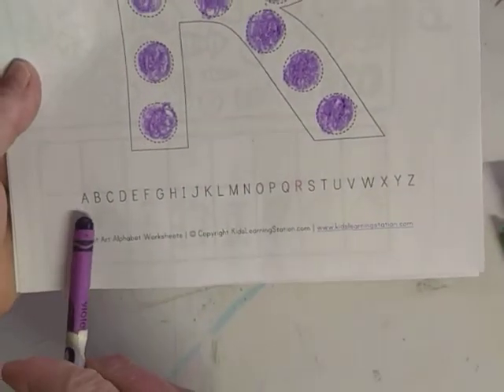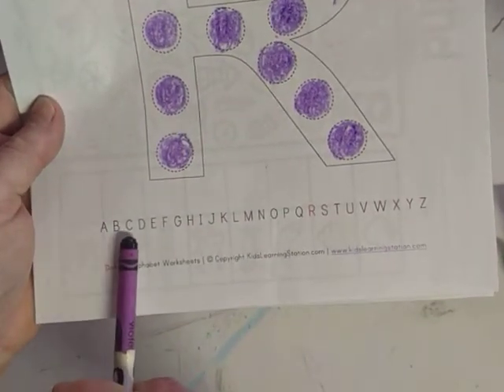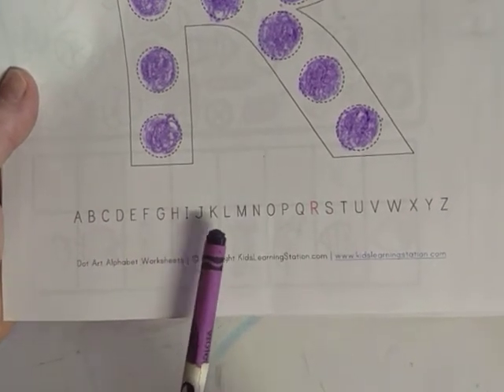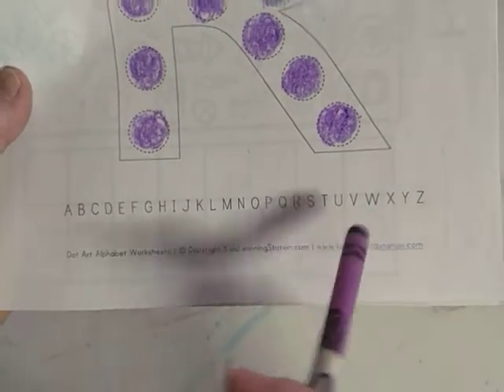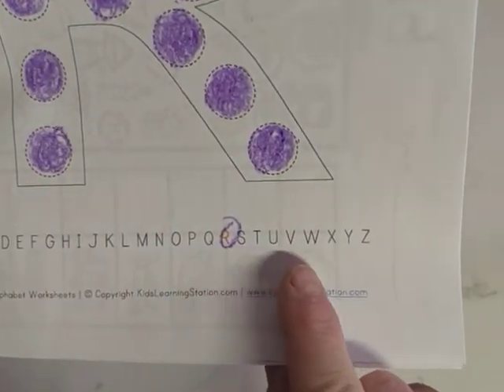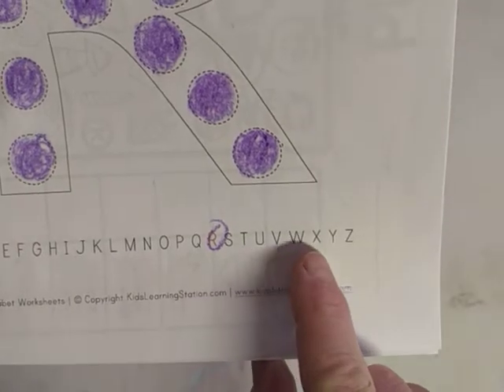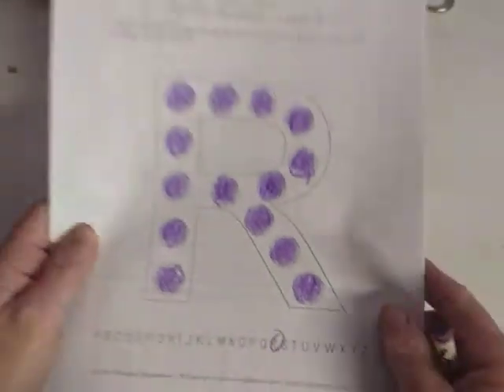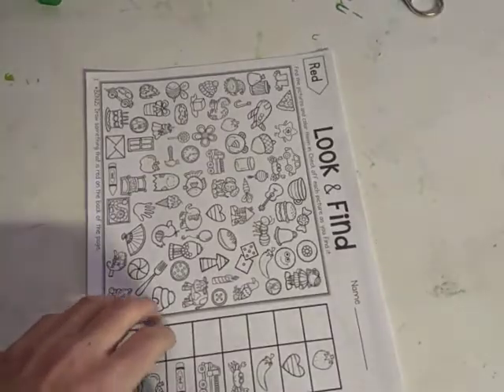letter recognition letter R part 2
Letter recognition the letter R part 2